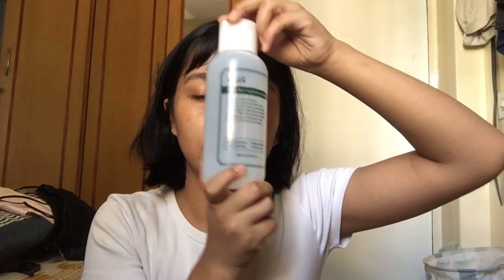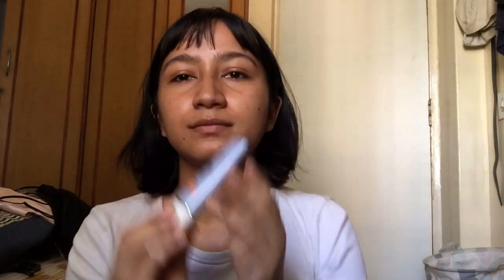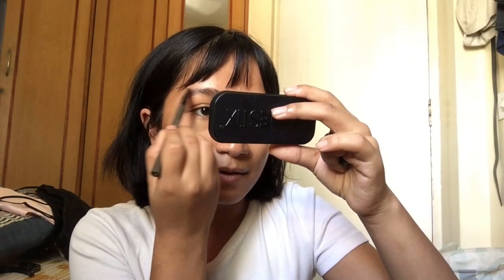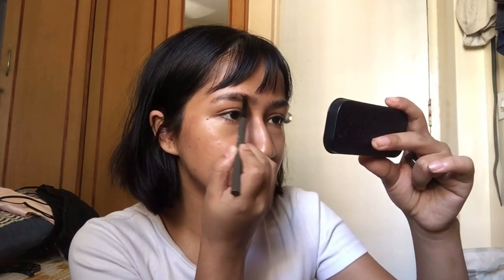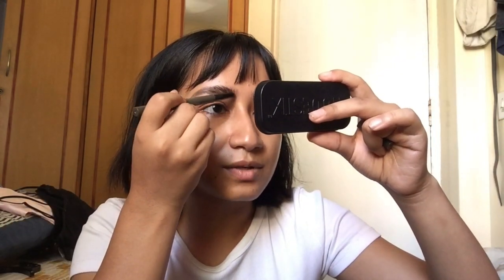GRWM- My Everyday Skin Prep and Makeup Routine while I ramble for 8 minutes straight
Hello Internet People,
this is my first YouTube video, its a GRWM while I ramble about nothing in particular. I'll be doing what I love to do most which is make beauty and lifestyle related content so watch out, I have a lot of free time as we are all in self-quarantine mode.